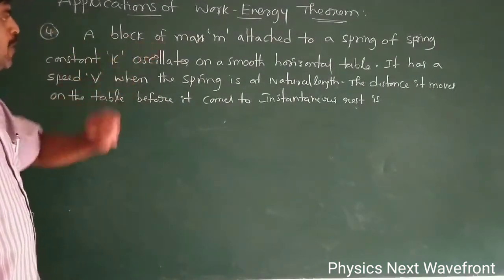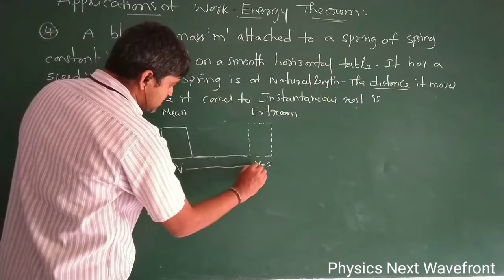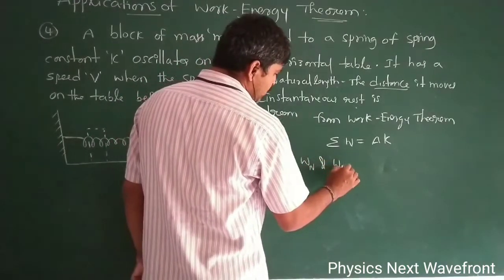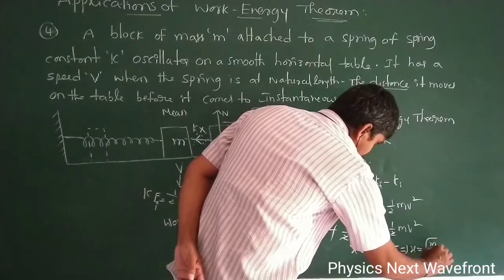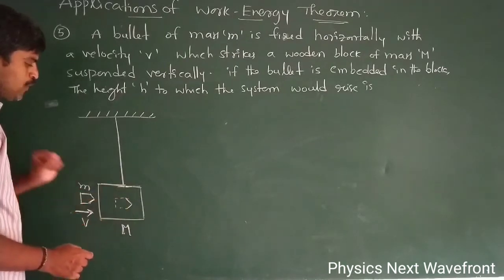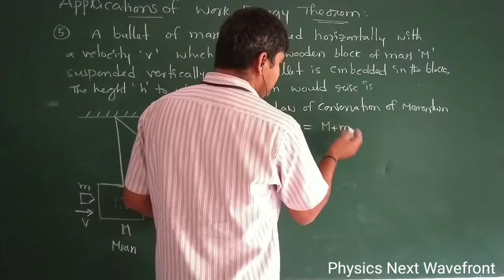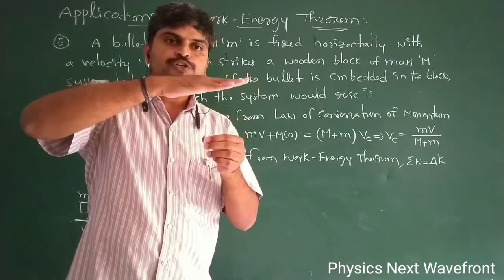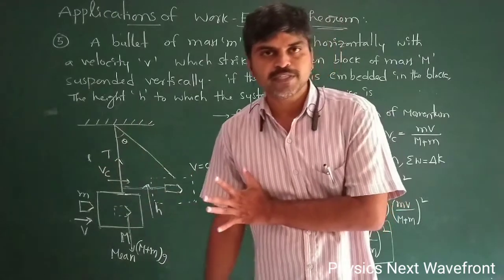## Applications of Work - Energy Theorem ( 1 )## physics 11th Class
Applications of work energy theorem

1. Using spring- block system

    distance moved by the block at

     instantaneous rest position

2. velocity before touching the ground for

    smooth plane and rough plane